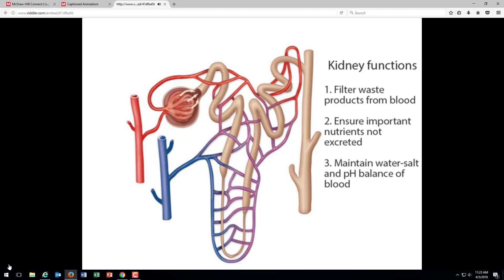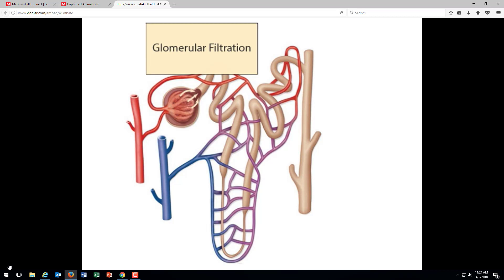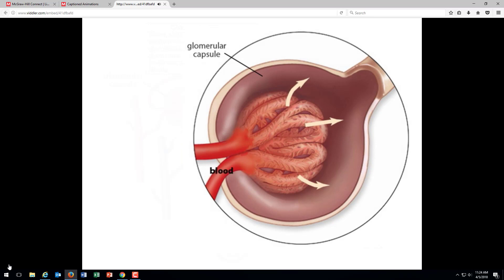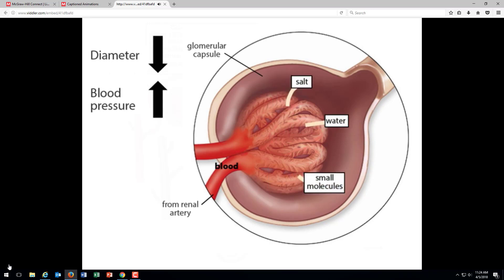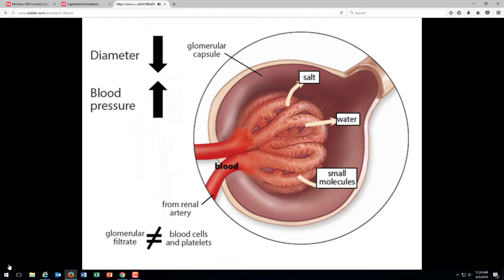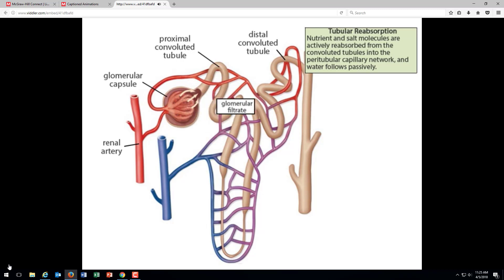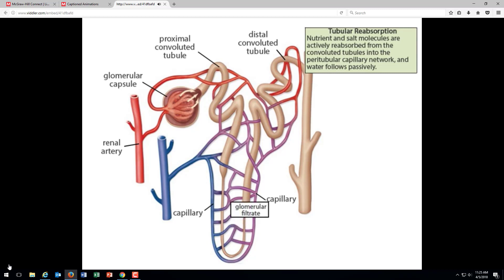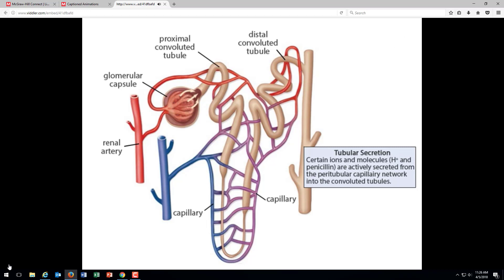Urine Formation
HB